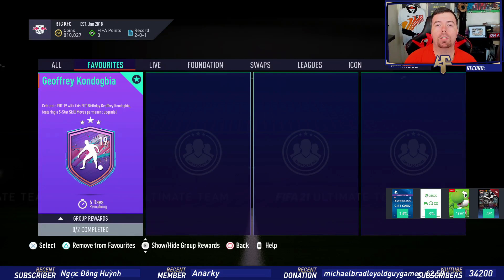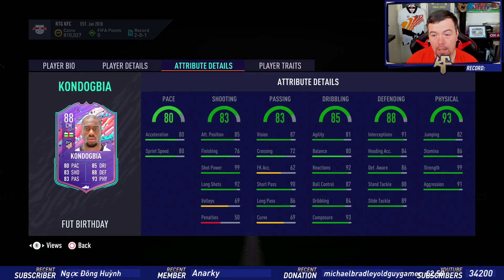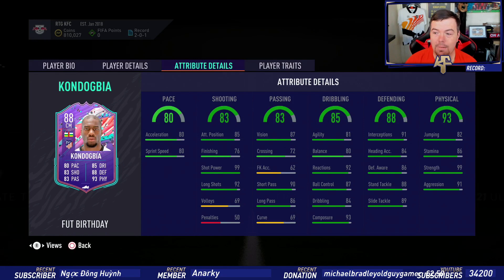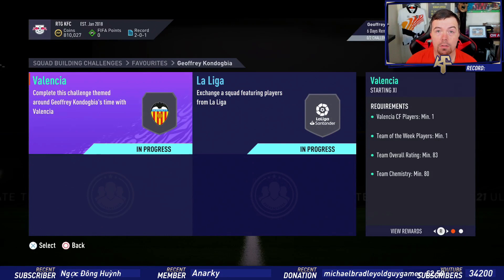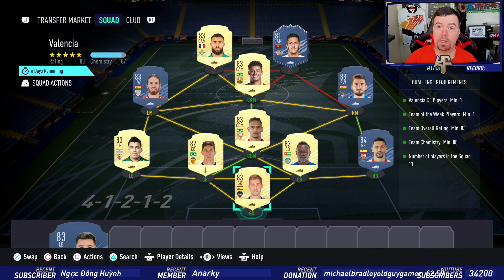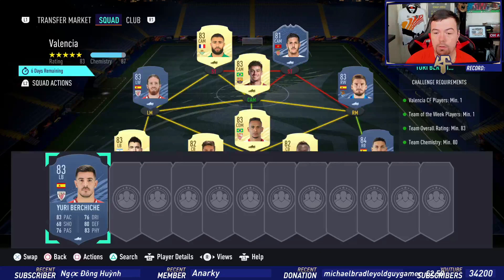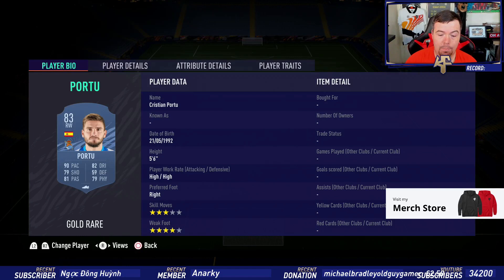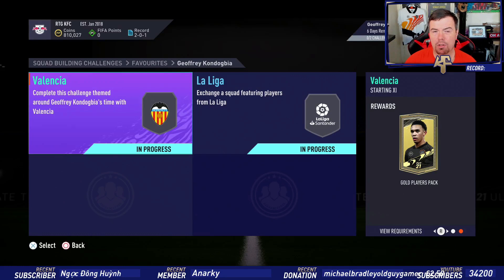FUT Birthday Geoffrey Kondogbia SBC Completed - Tips & Cheap Method - Fifa 21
yo guys welcome to another FUT Birthday SBC video, this one is Geoferry kondogbia SBC, hope it helps and hope you help out the channel

Artist: Soundhaven
Track: Got The Feeling (Original Mix)